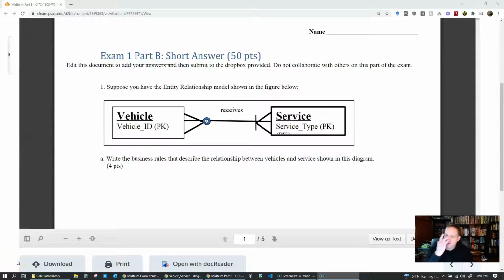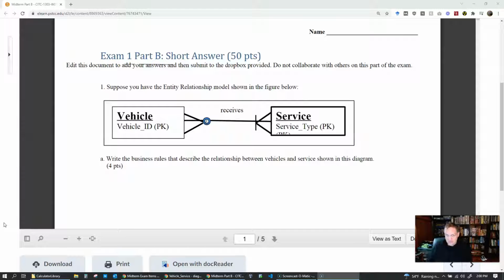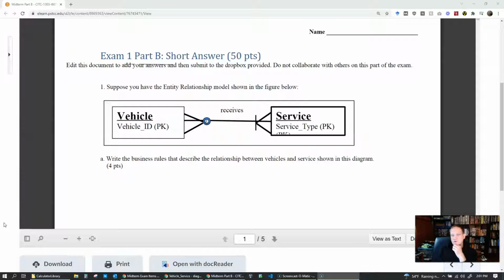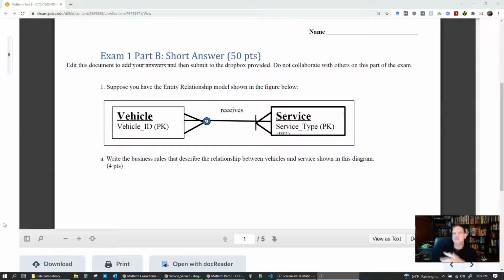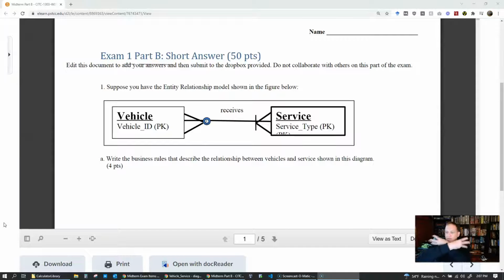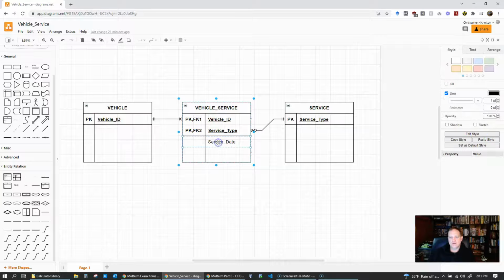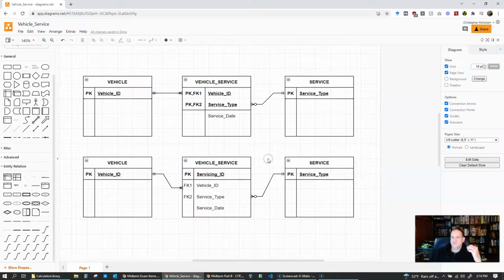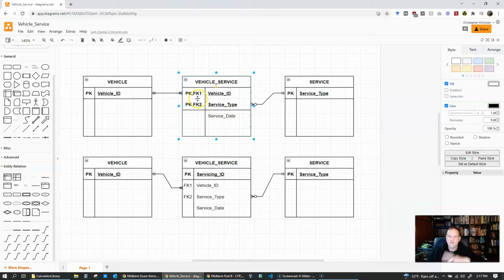CITC 1303 Midterm B Q1